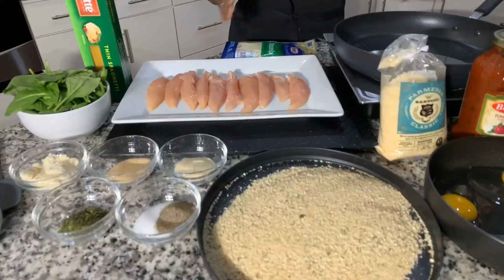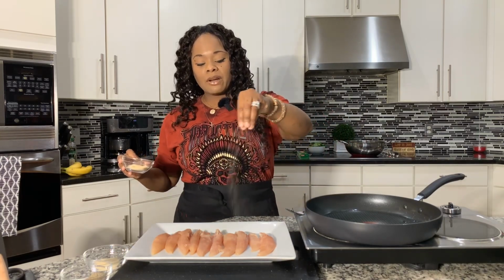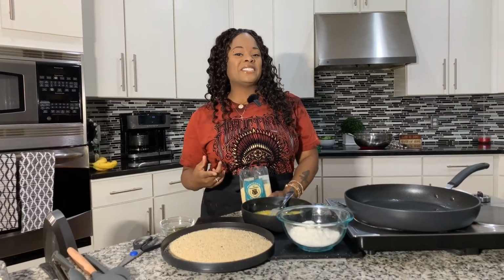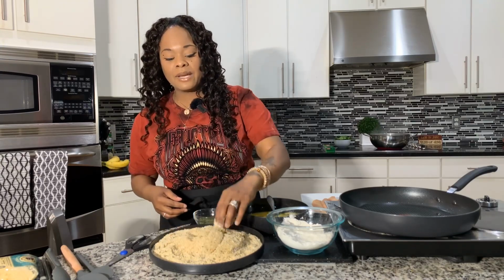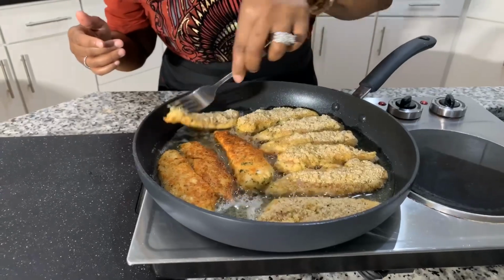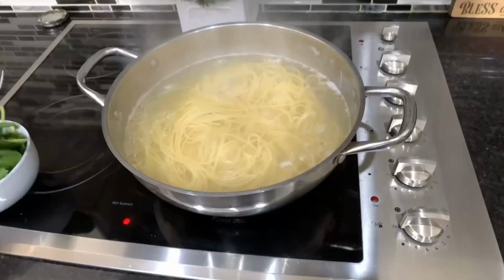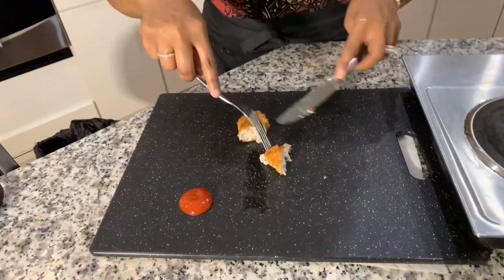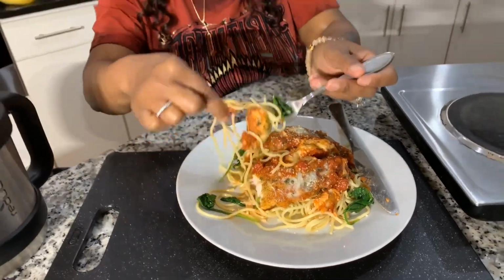Delicious Chicken Parmesan Recipe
00:00-Intro
01:06-Full video
18:00-Outro
Delicious Chicken Parmesan Recipe Hello Everyone My Name is Gina Young. Cooking  is my Passion. On This channel I Will Be Teaching You All How To Cook Delicious Easy Meals Stress free That You And Your whole Will Love. I love food What better way for me to share my food with the 🌎  by starting a YouTube. Channel.  I’m versatile. You will see me making Southern Collard Greens. Next thing you know, I'll be making a Haitian dish  or a Asian dish. I love all cultures' foods.  I’m such a foodie I love To eat, cook and taste different  foods. God is my best friend  when I was
I loved to watch my Dad and Grandma cook. Every video that I make is made with love 💕  I hope you all enjoy my Channel.
This Channel was started on November 26th 2017.
best cooking show  Cooking Channel  Cheap meal ideas  God bless you all enjoy the channel